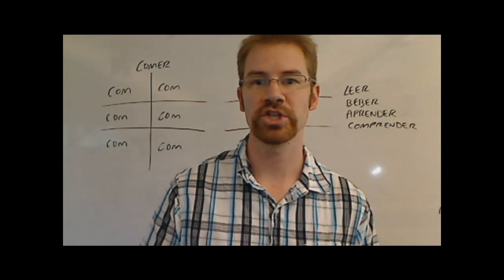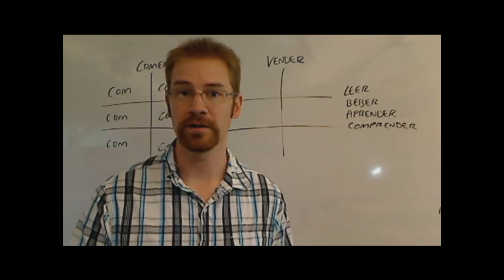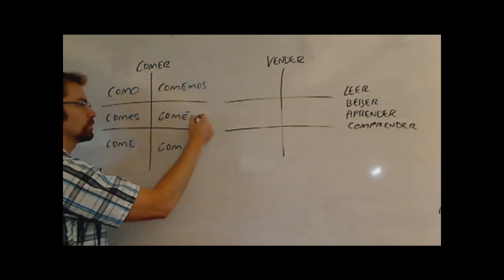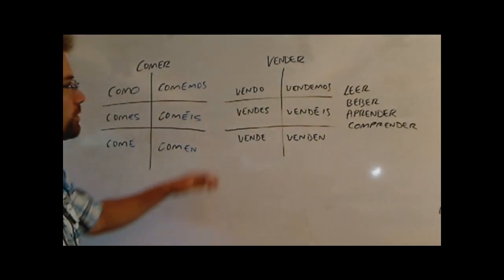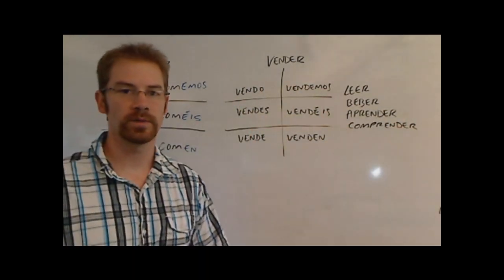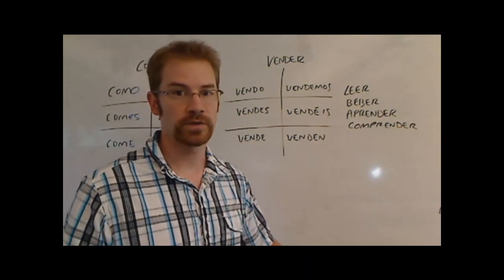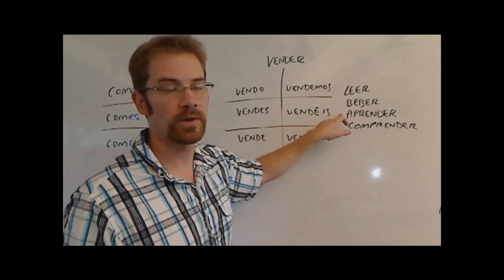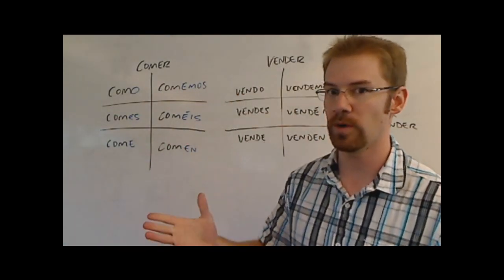Spanish Lesson: Conjugating ER Verbs - Present Tense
Here I briefly explain how to conjugate regular er verbs in the present tense in Spanish.